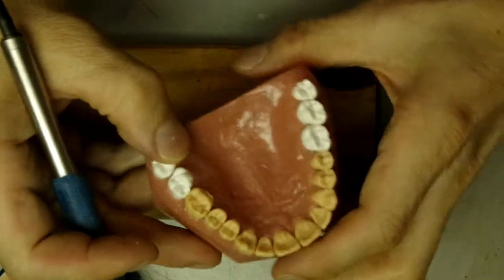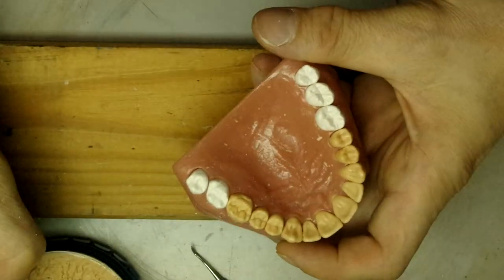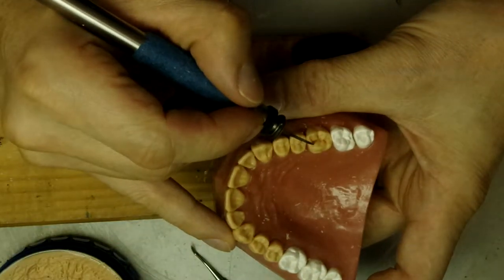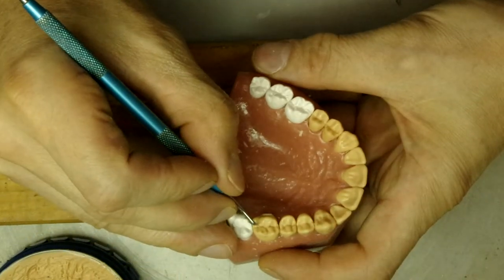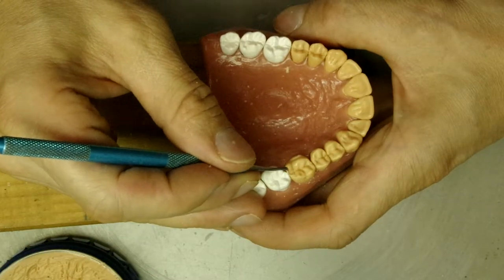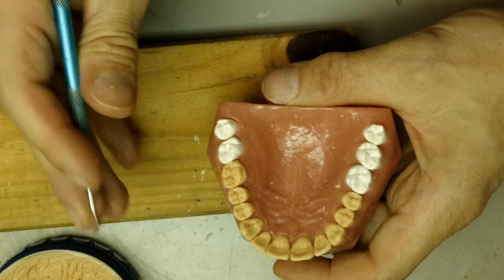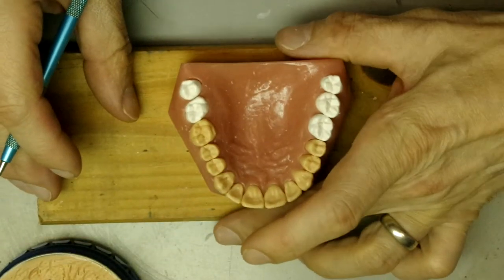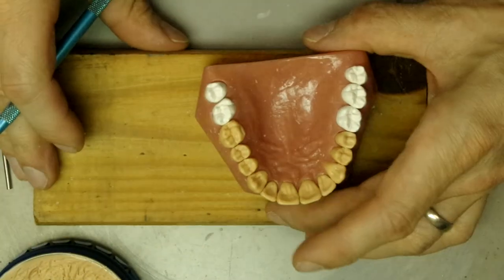Max L First Molar #14 vol3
Wax-Up of Max L First Molar  #14 vol3